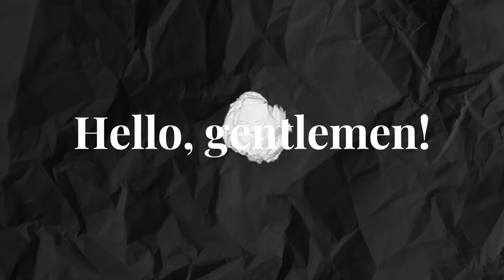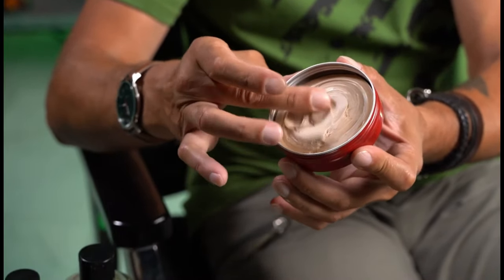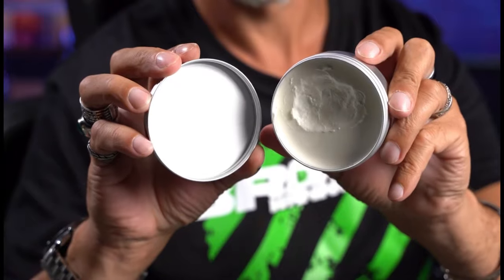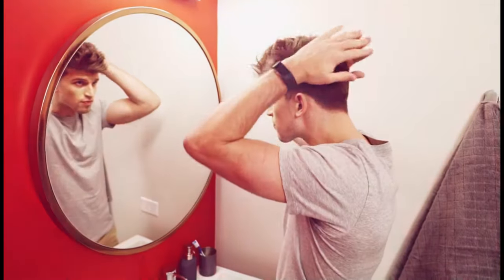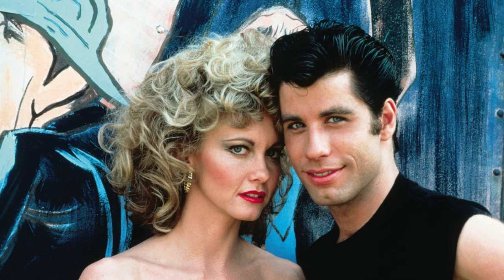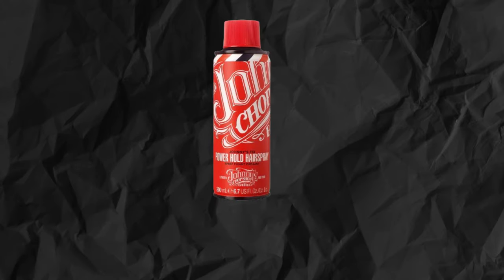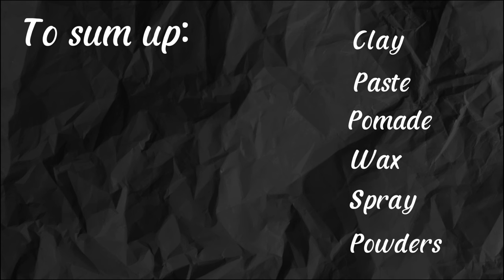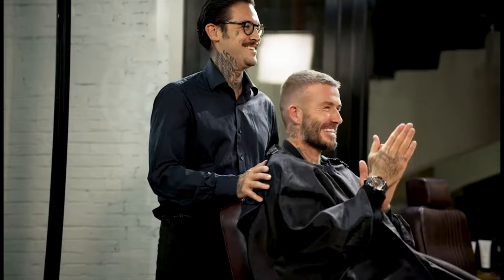Men's Hair Products EXPOSED! Clay, Paste, Pomade & More (2024 Guide)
Struggling to choose the right hair styling product?  This comprehensive guide for men breaks down the most popular options - clay, paste, pomade, wax, gel, spray & powder - to help you achieve the perfect hairstyle for your hair type and desired look.  Learn about hold, shine, application techniques, and best products for short, medium, and long hair.

men's hair, hairstyle, hair care, men's grooming, styling products